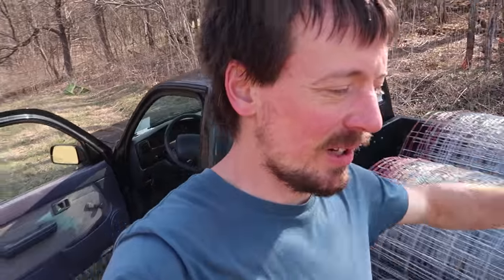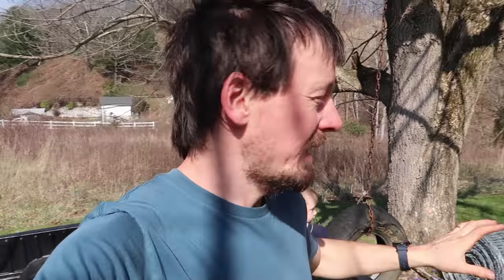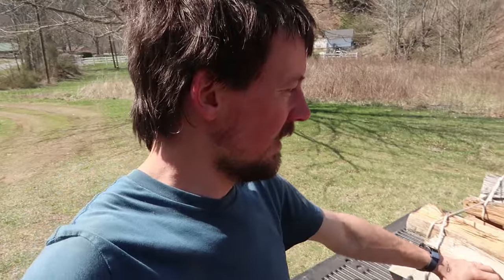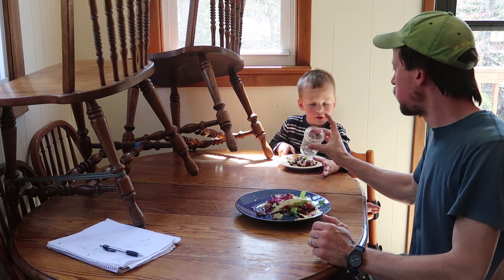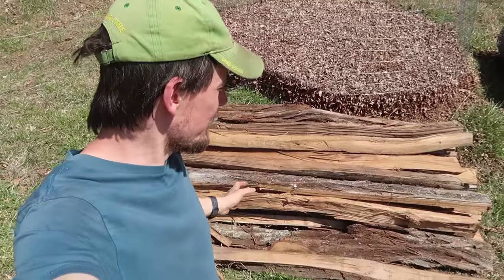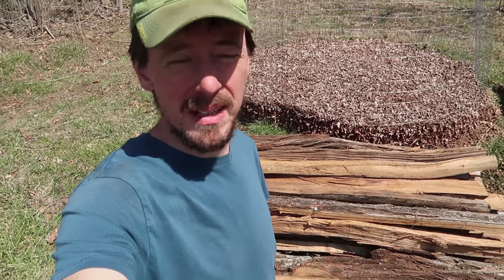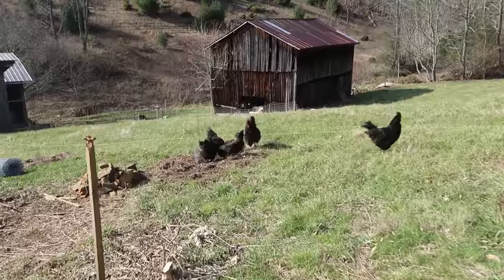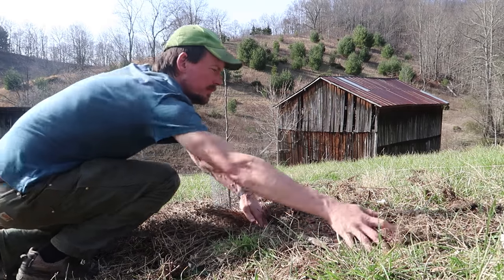One Square Yard of Fence Complete!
The first locust posts show up to the party. Also we put up wire to protect our apple trees. Tried something different with music throughout today.

Want To Support Us For FREE?!!! Shop from this general link on Amazon.

Elliot Coleman:
Four Season Harvest